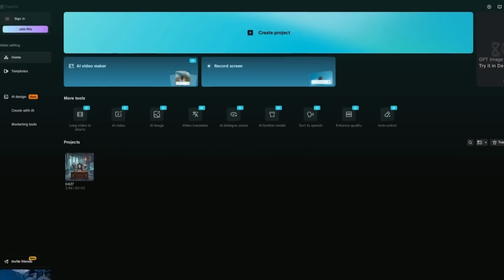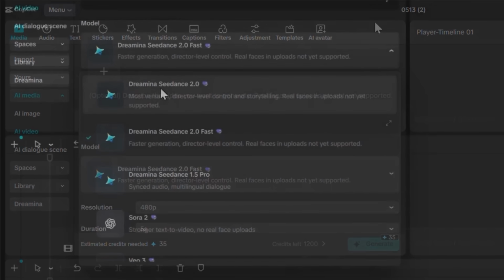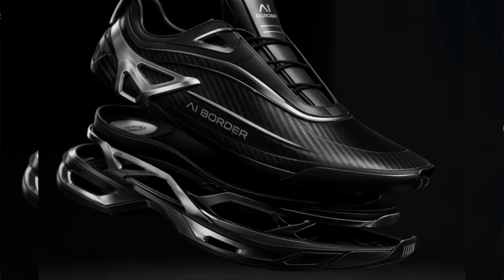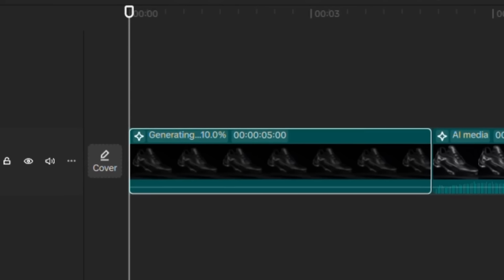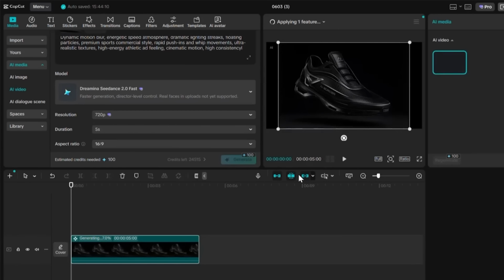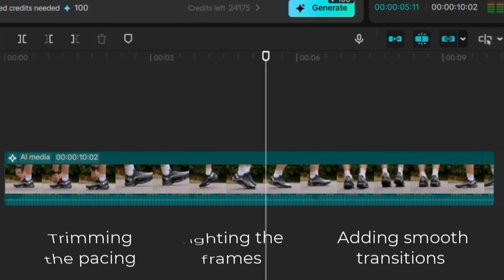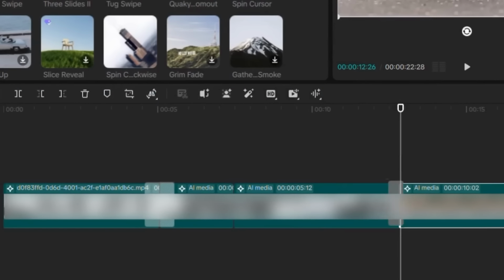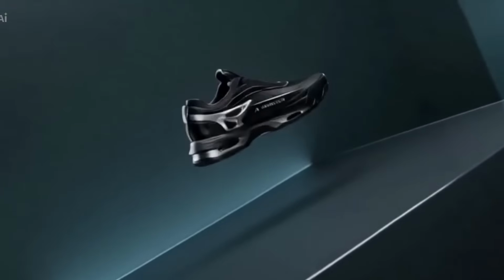Seedance 2.5 AI Video Generator for Product Ads | CapCut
Create amazing AI images effortlessly with Media.io. Try Media.io AI tools now

So far, we know it brings:
00:00 Introduction
00:41 CapCut AI Video Generator Setup
01:12 Create Multiple AI Product Ads
01:42 Omni Reference AI Workflow
02:12 Multi-Track AI Video Editing
02:41 Build Marketing Videos Faster
03:10 Seedance 2.0 Mini Launch Details
03:43 Final Results & Conclusion